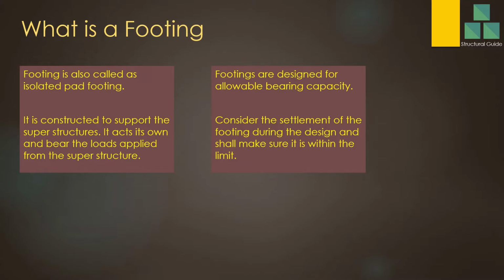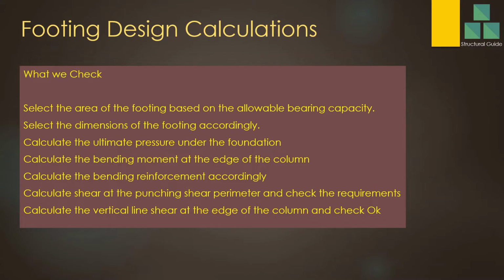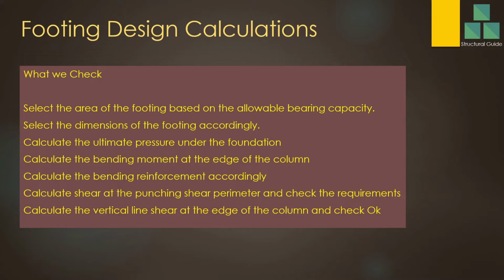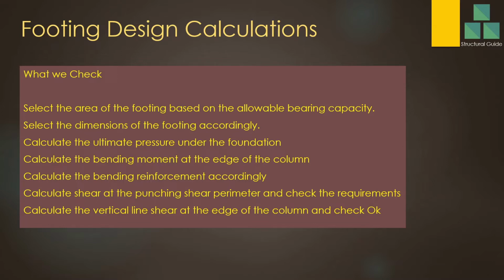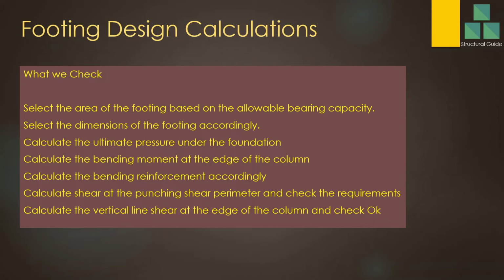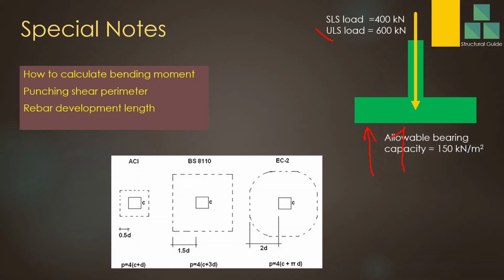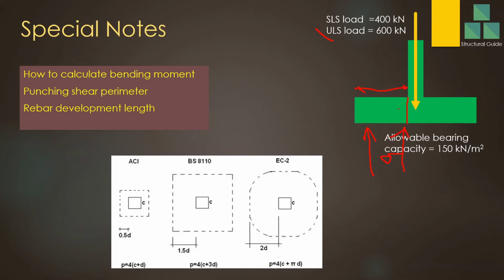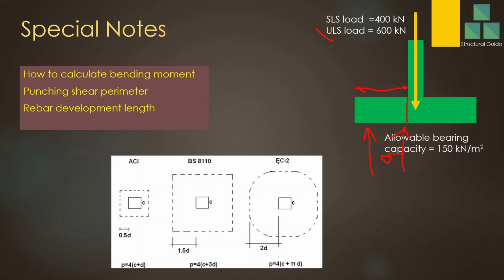Footing Design | Footing Design Steps | Special Things to Know | Structural Guide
Footing design is not as complicated as other types of foundation design. The footing design calculation procedure is explained in a simple manner with each step to be followed.

In the design after you obtained the serviceability limit state loads and ultimate limit state loads, you can calculate the size of the footing and its reinforcement requirements.

Special things that you need to consider in the footing design as also discussed. Punching shear perimeter selection and vertical line shear design is also highlighted.